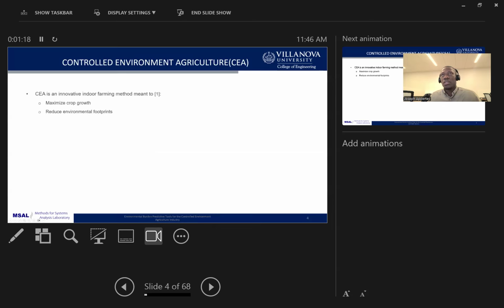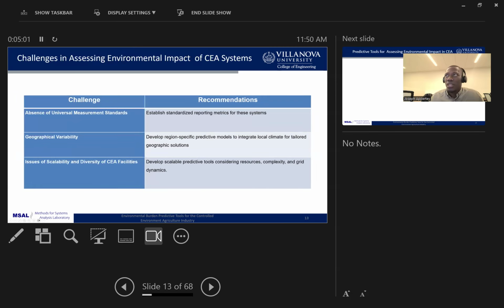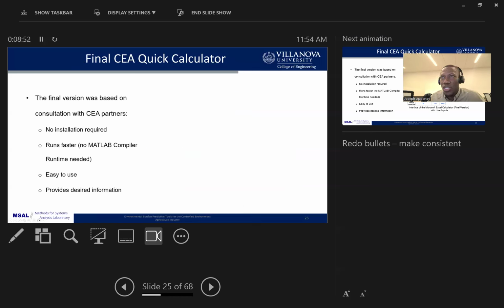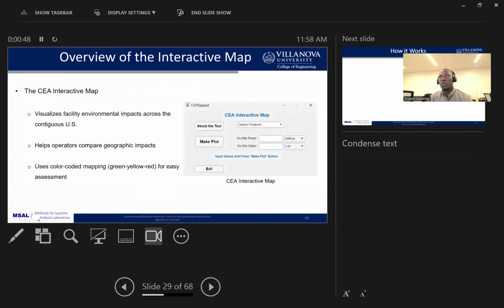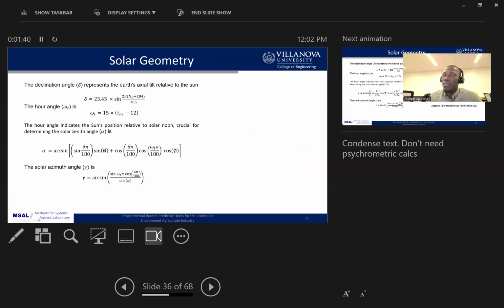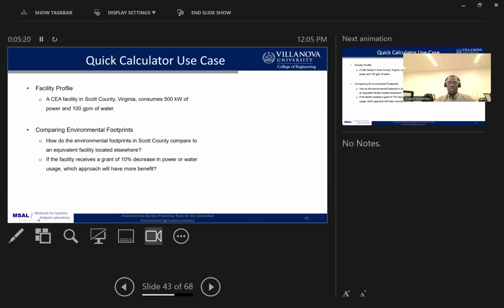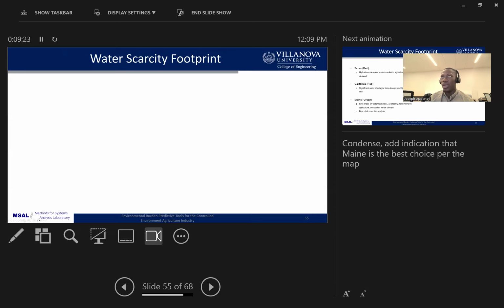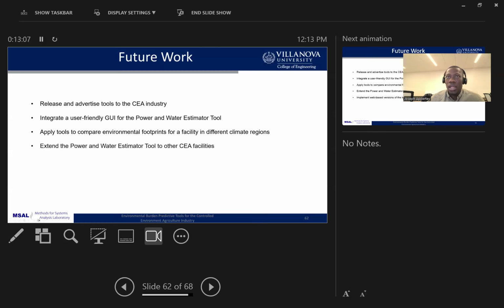Joseph Appertey MSME Thesis: Demostration and Use Cases for CEA Predictive Tools